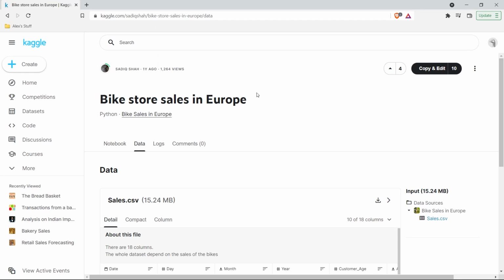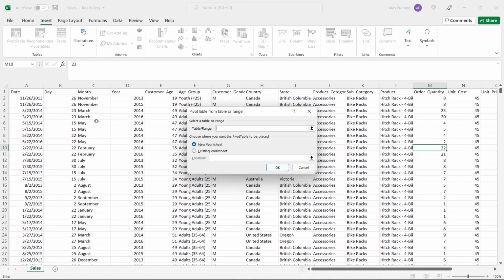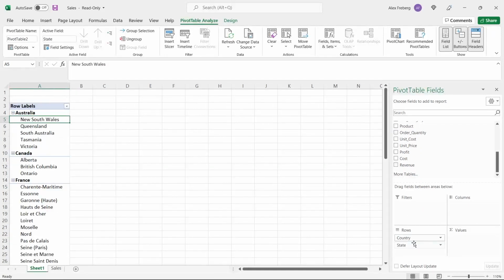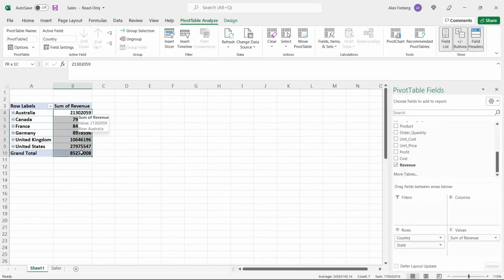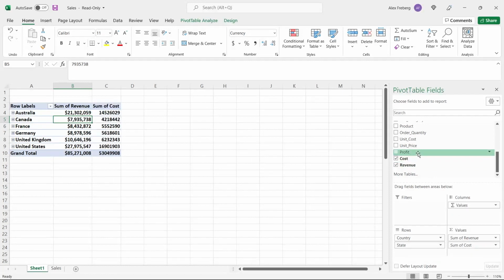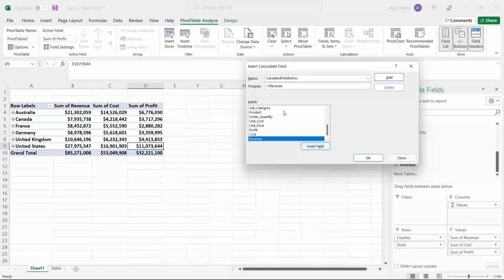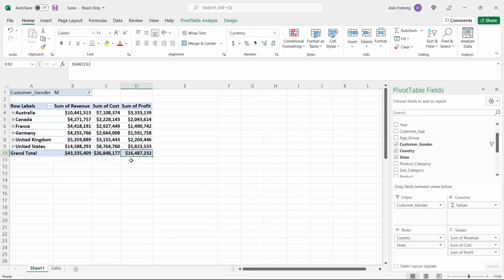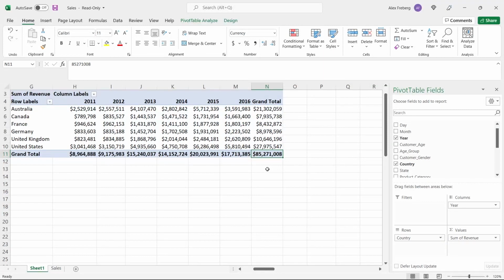Pivot Tables in Excel Excel Tutorials for Beginners